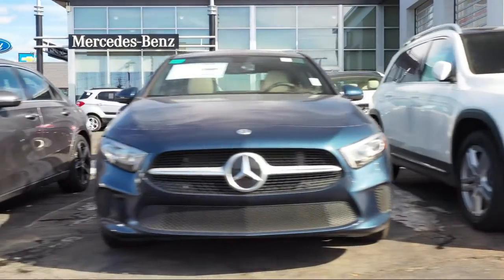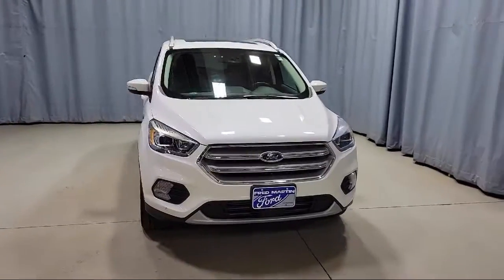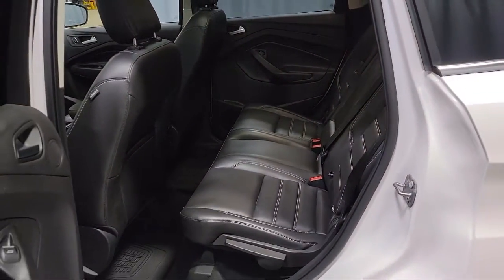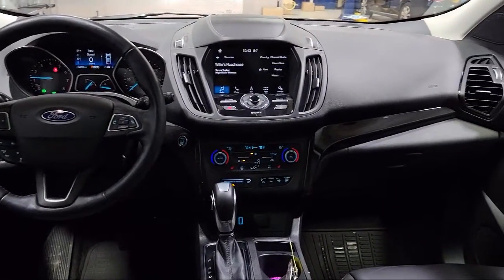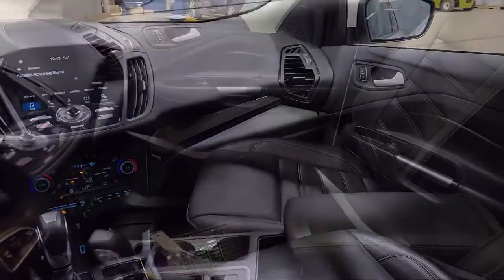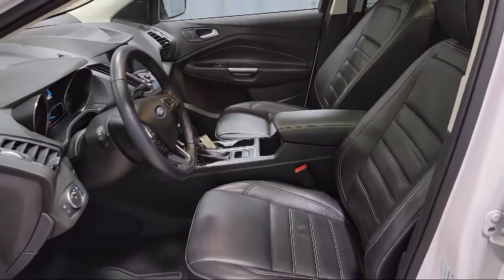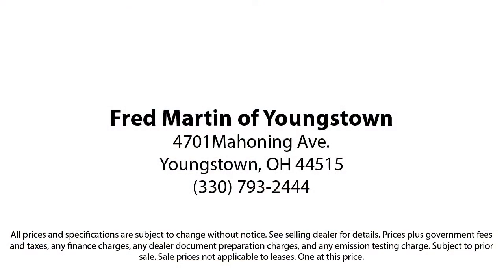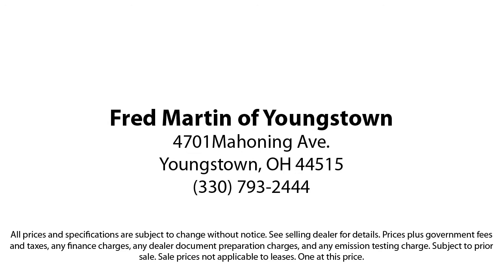2019 Ford Escape Titanium Sport Utility Youngstown New Castle Kent Warren Boardman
2019 Ford Escape Titanium Sport Utility Stock Number: F19221A Vin:1FMCU9J99KUA31709.